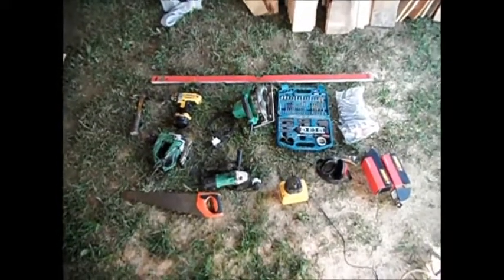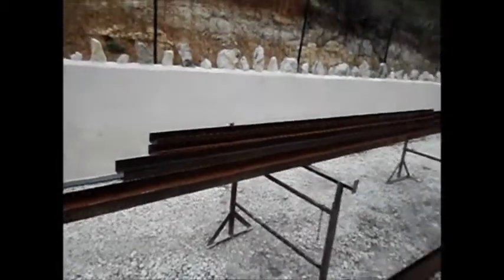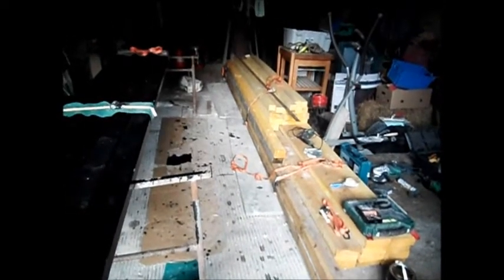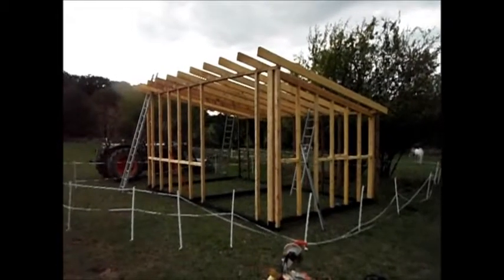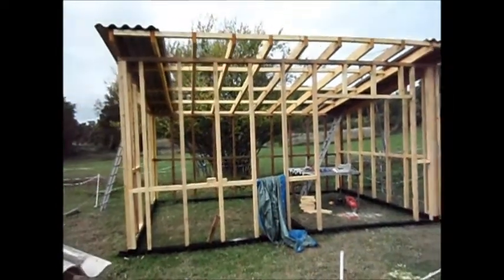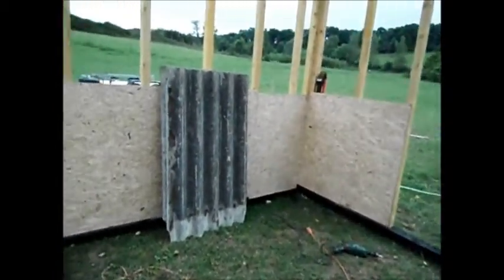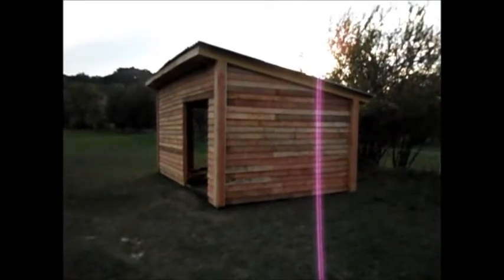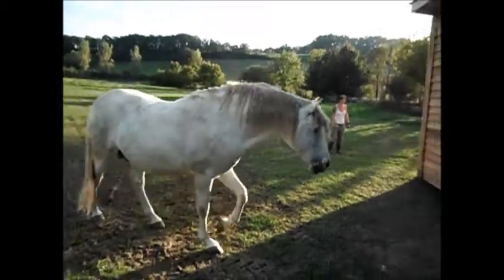HOW I BUILT A MOBILE FIELD SHELTER DIY STYLE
a video on how i built a mobile field shelter,i googled pictures and watched a few advertising videos to give me a rough idea and then built it to what i had at hand and what i could get at the local merchants in rural france,not saying its the best way or the right way but it worked for us and the horse's love it,i will add a video of it getting towed at a later date as i had to leave the country before i could get suitable towing eyes,i hope this will inspire someone to build their own as i really did enjoy this project, the total build cost was less than 3000 euro's and labour was done by myself and took about a week in total.